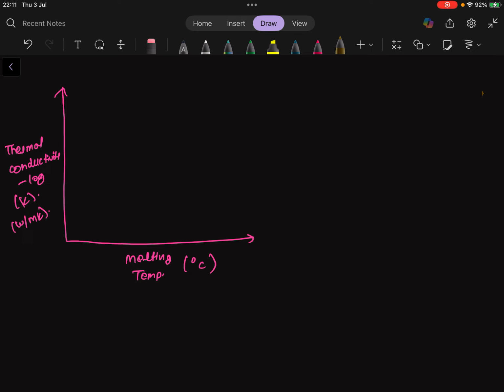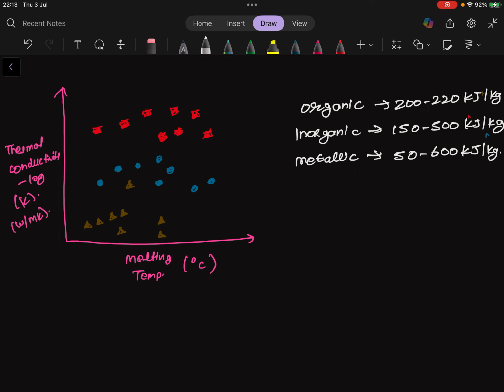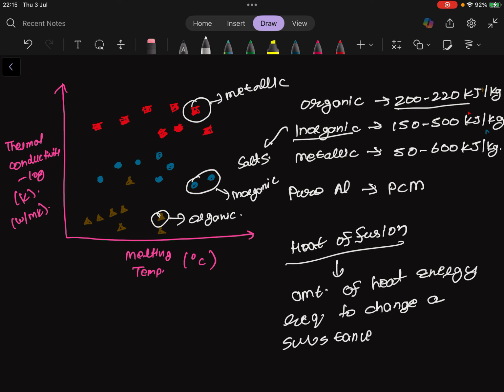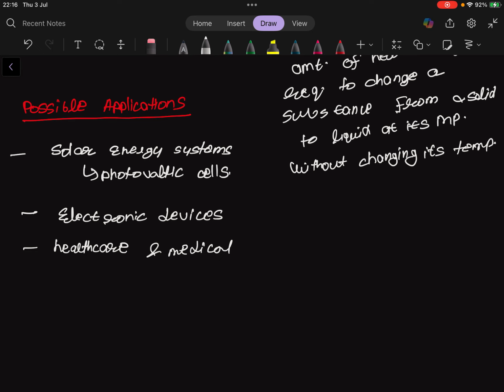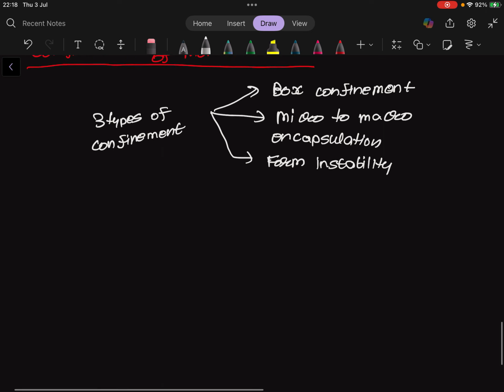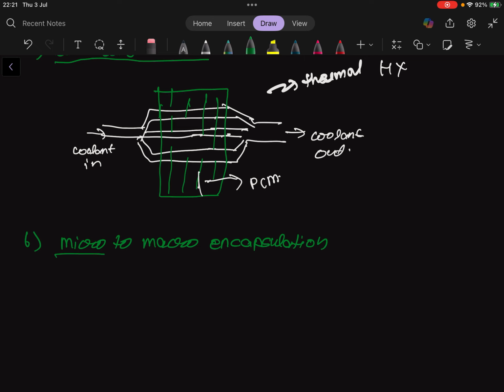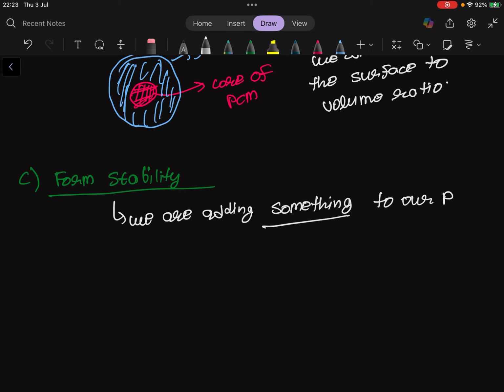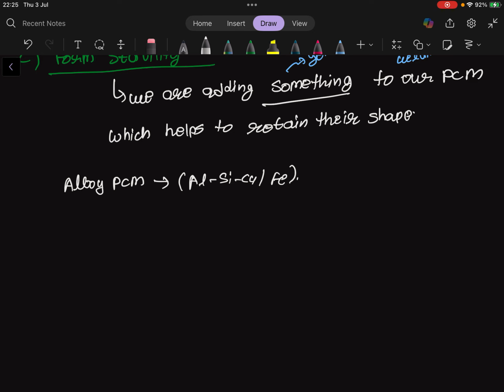Lecture 2: Applications and confinement of PCM